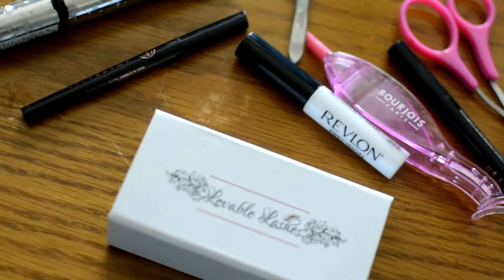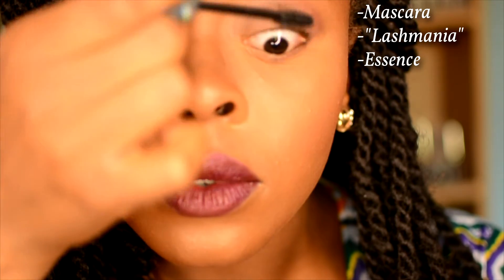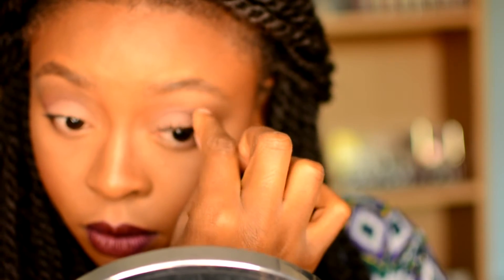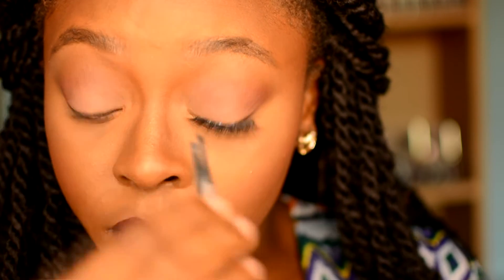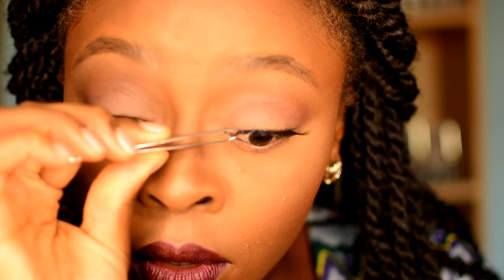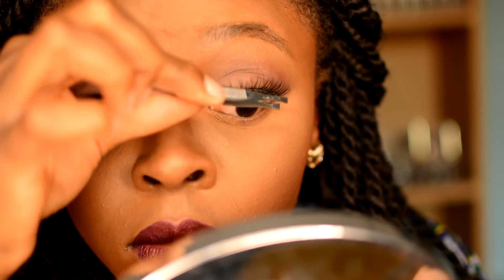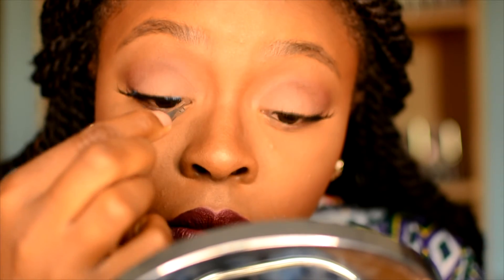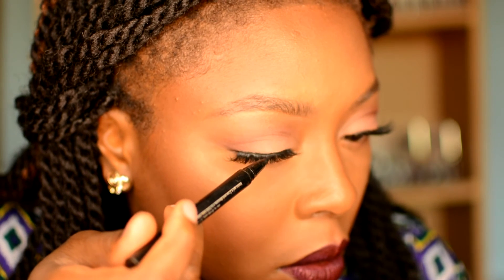How To Apply False Lashes for Beginners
Hi guys,
I finally have managed to tie- up a few loose ends and should be able to film and put out videos more regularly!
I filmed the basics that go into putting lashes on as this has been a requested video by yall.
I hope this video is helpful, do let me know if you have any requests please!
Hope you are all having a lovely week xx
PRODUCTS USED LISTED IN VIDEO
On my:
Lips – Anastasia Beverly Hills Liquid Lipstick “Sad Girl” mixed with LA Splash Lip Lustre “Faline”
Nails – Bourjois 1Seconde “03 Beige”
CODES
Lovable Lashes – Lovable10